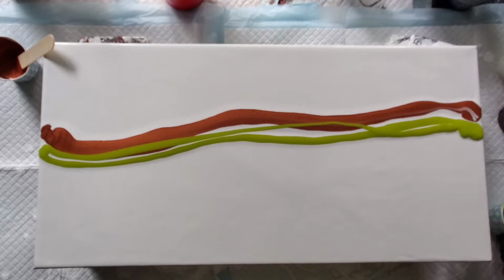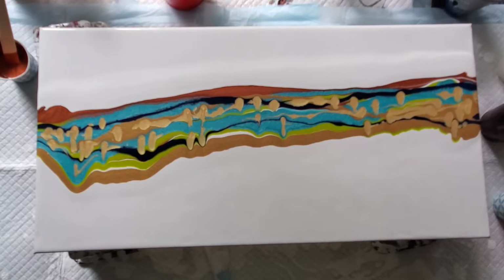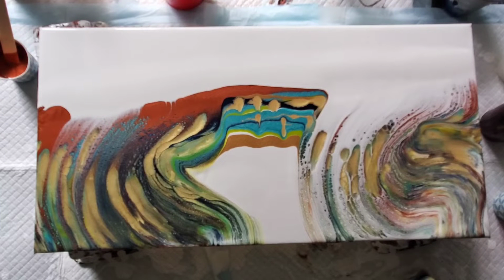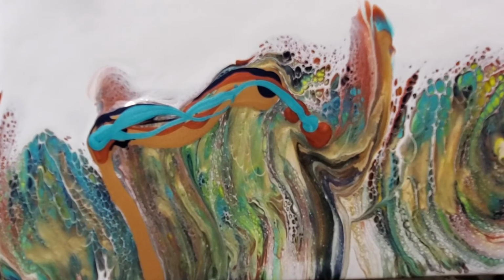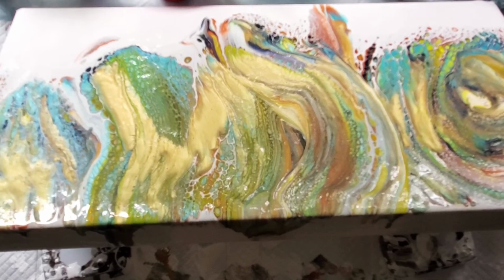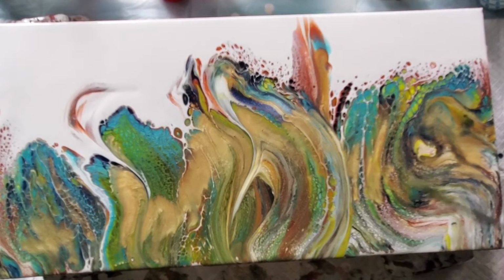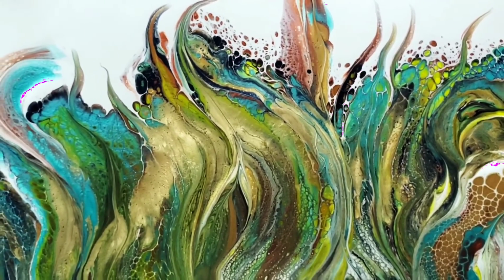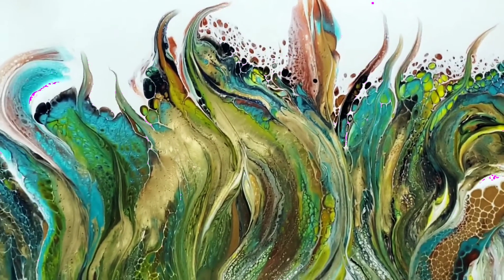Laying down in the summer grass..Swipe and Shmear.. acrylicpouring swipe technique great big shmear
In this video I show the technique of a simple but very pretty swipe and shmear. using all metallics.. the Amsterdam formula to swipe with.. and some high flow from Golden..

I used Rustoleum Metallic Accents gold.. Sargent copper.. Artminds DIY candy apple and splash.. Paynes grey mixed with silver. I used the Amsterdam formula in white to swipe with.. and some Golden high flow iridescent gold.

Choosing a white background for this piece adds a lightness .. whereas if I did the exact pour on a black background.. it would be so much more dramatic..

I love the movement in this piece.  You can nearly see the grasses moving in the breeze.. Several people said they felt as if they were laying in the grass in summer.. I love the joy of a memory like that..
it is wonderful that art can bring back wonderful memories and emotion.
this is what makes art so very fascinating..

I hope you enjoyed the video.. Thanks for coming along..

You can reach me by email
to inquire about purchasing a painting.. or to talk about an online one on one class..
it is alot of fun.. and we can cover several techniques in our session..

Let's keep playing with pigments and making beautiful things.. swipe technique asmr gail burstyn art great big shmear